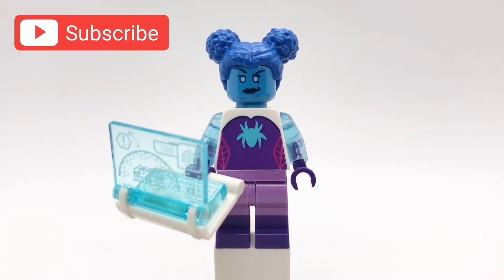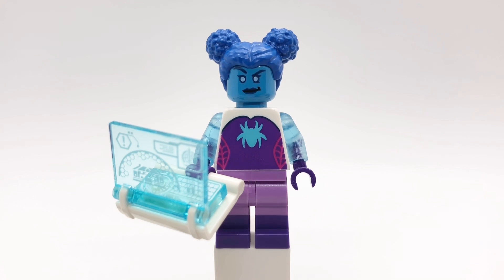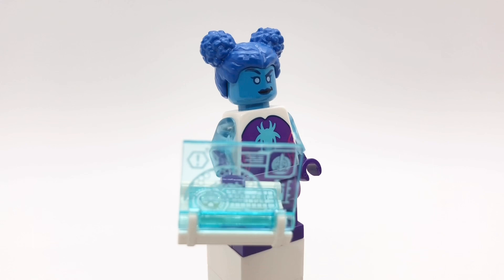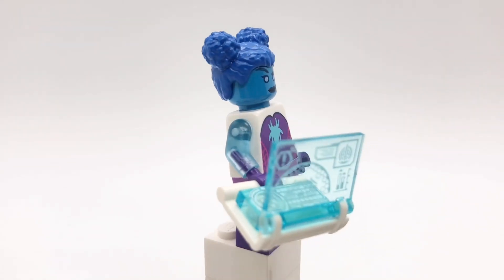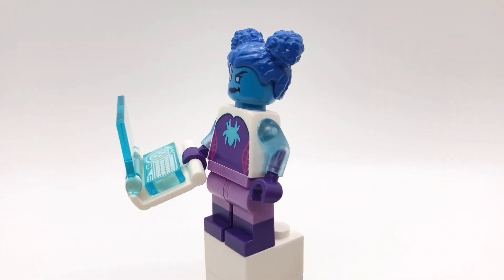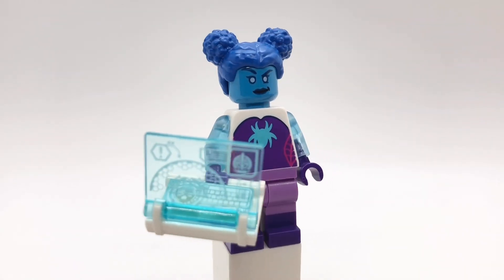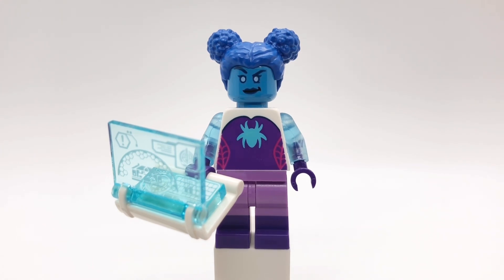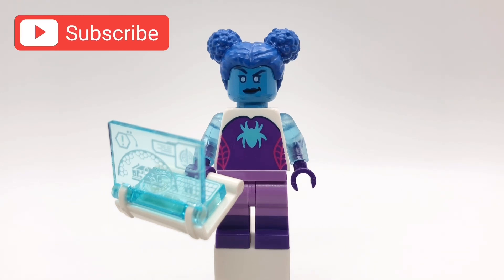LEGO Spider-Byte (Margo Kess) Custom Minifigure from Spider-Man: Across the Spider-Verse!